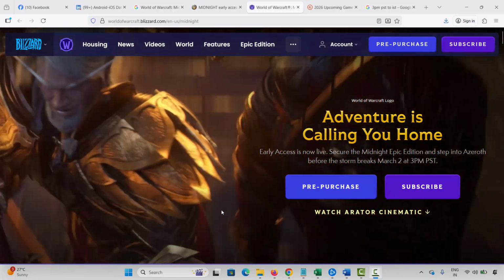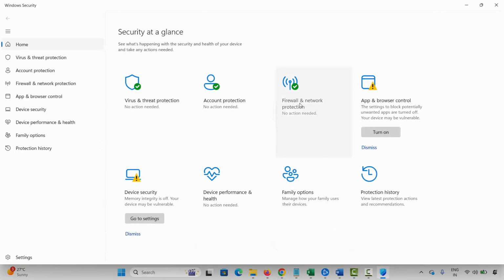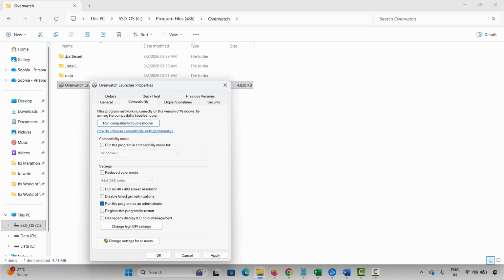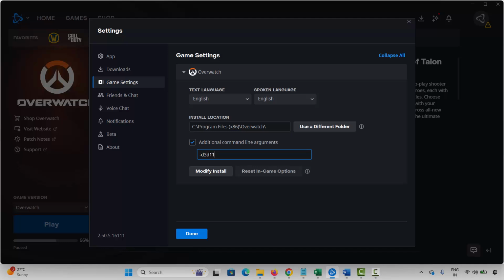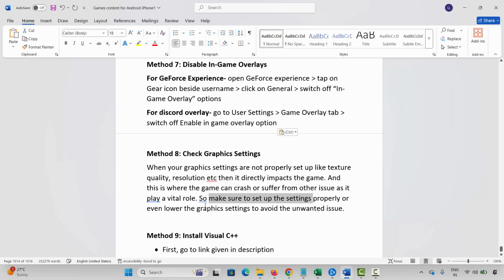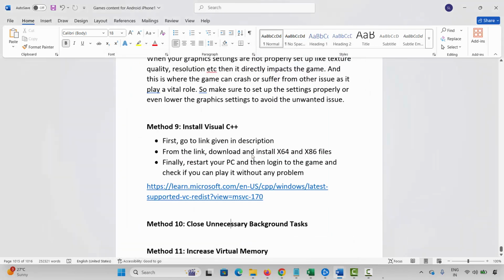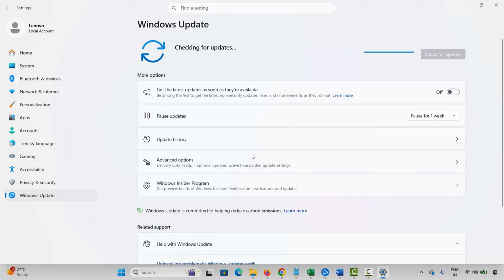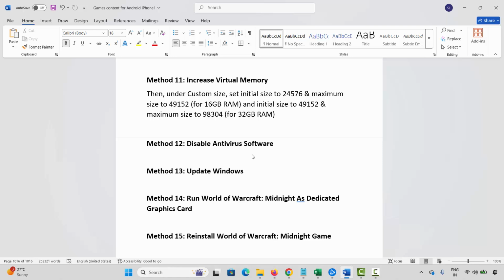How To Fix World of Warcraft: Midnight Crashing, Not Loading, Lagging, Black Screen Error On PC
In this video guide, you will know How To Fix World of Warcraft: Midnight Crashing, Not Loading, Lagging, Black Screen Error On PC.
How to Fix World of Warcraft: Midnight Crashing at Startup,
Fix World of Warcraft: Midnight crashing on steam,
How To Fix World of Warcraft: Midnight Stuck On Black Screen on PC (2026),
How to fix stuttering and lagging in World of Warcraft: Midnight,
How to Fix World of Warcraft: Midnight Lagging,
How To Fix World of Warcraft: Midnight Stuck on Loading Screen on PC,
Fix World of Warcraft: Midnight stuck on loading